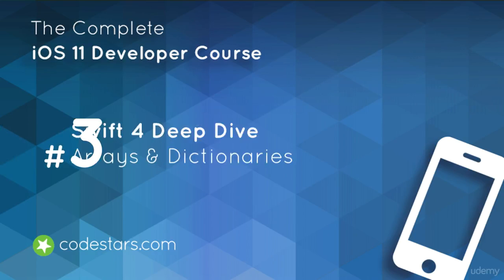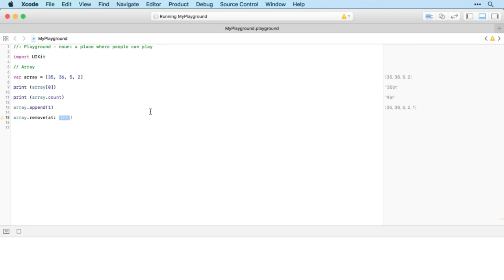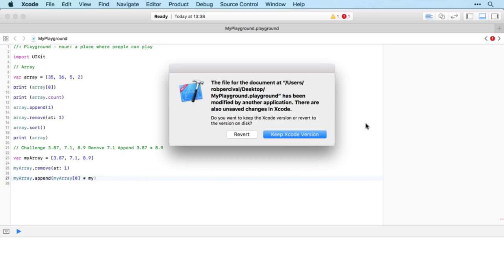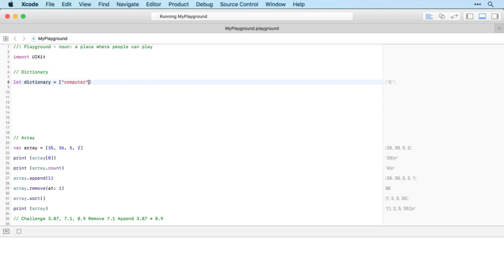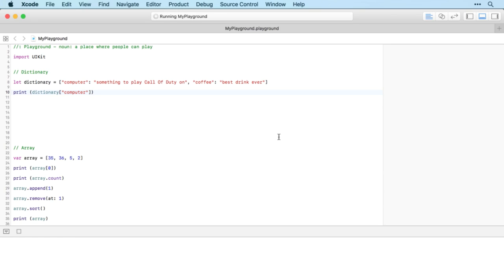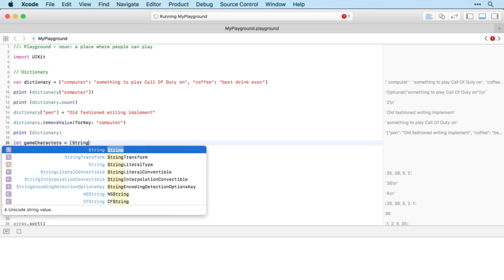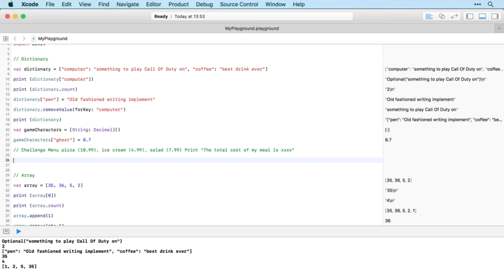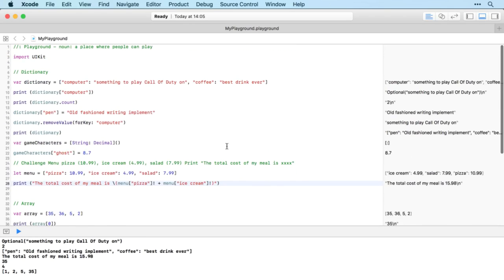ios 11 Developer Course Tutorial - Arrays Dictionaries Part 11